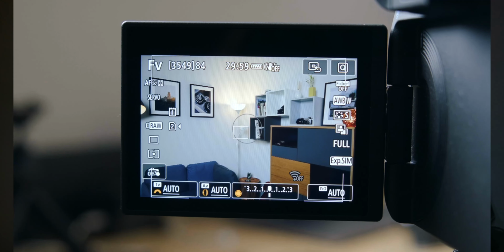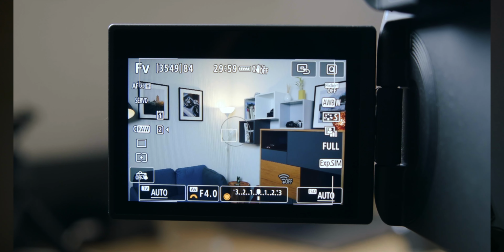Must Know Fujifilm Camera Settings ft. Fujifilm X-T5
Must Know Fujifilm Settings for Beginners ft. Fujifilm X-T5
Fujifilm X-T5

THINGS I USE:
Main Camera
Main Lens
Camera Bag
Shotgun Mic
Vlogging Tripod
CFexpress Type B
SD Card: SD Card
Fast SSD

MUSIC I use in ALL my videos (get 2 free extra months!)

0:00 Analog Dial
1:54 Focus Mode
2:45 Viewmode
4:01 Customize Buttons & My Menu
4:34 Q Menu
5:10 Still and Movie
6:09 Power Management
7:01 Button/Dial Settings